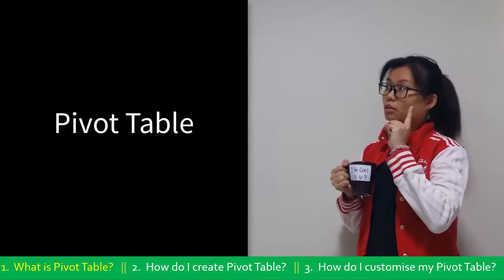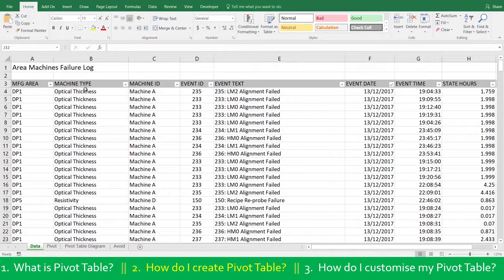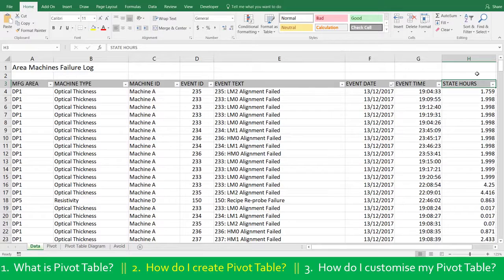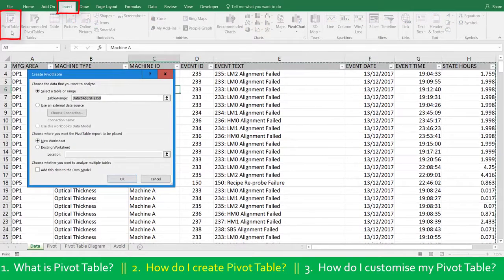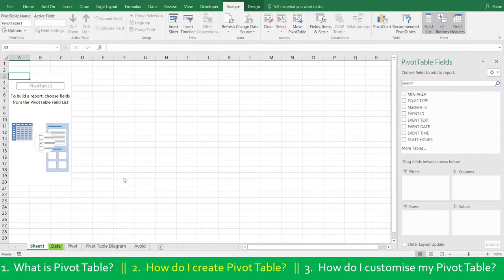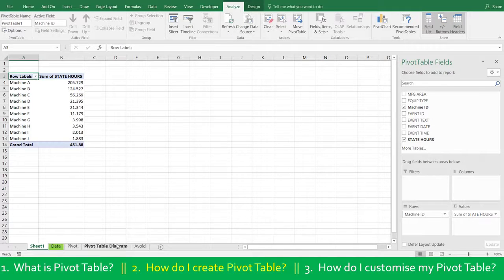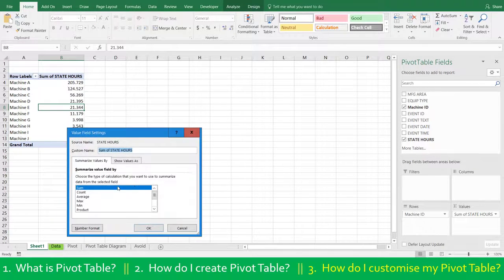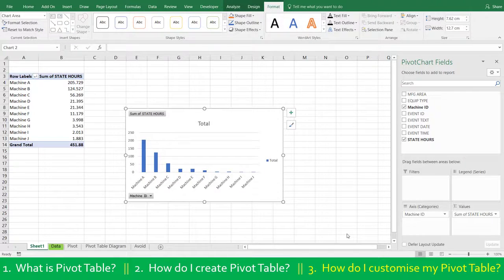【Excel Tips #2】Pivot Table